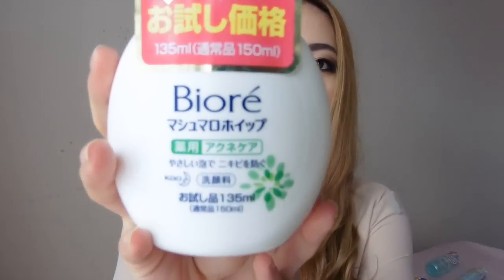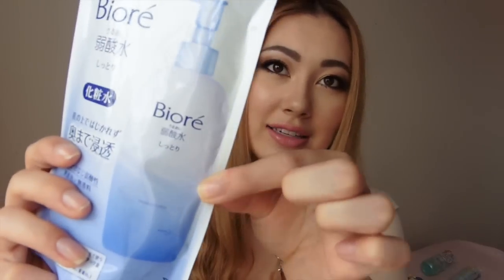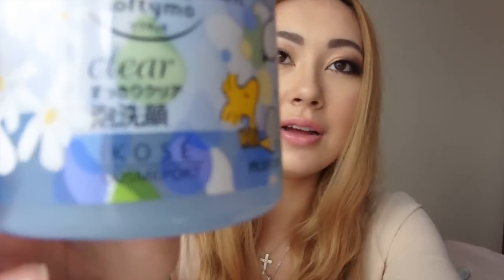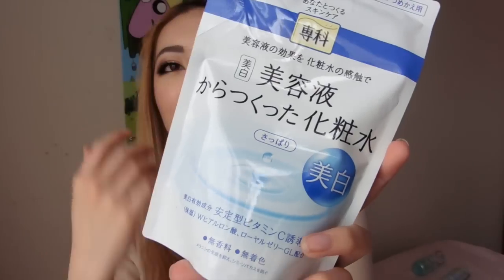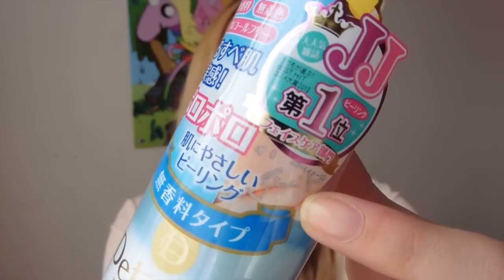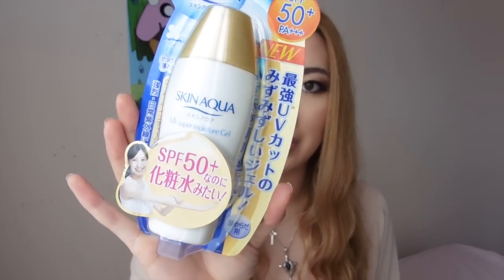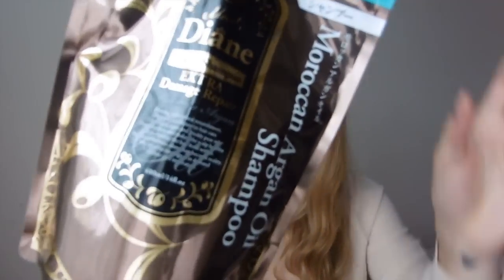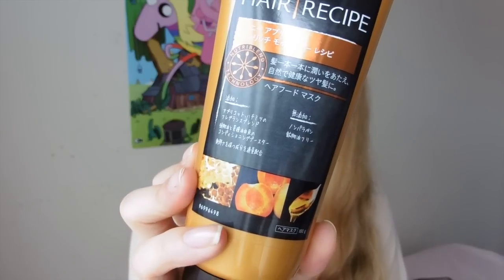Haul: HUGE JAPANESE SKINCARE + HAIRCARE HAUL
Products mentioned:

- [Bioré] Marshmallow Whip Facial Wash (Pore Care)
- [Bioré] Perfect Cleansing Oil
- [Bioré] Moisture Lotion Refill Pack
- [Bioré] Moisture Jelly (Normal to Dry Skin)
- [Bioré] UV Aqua Rich Watery Essence SPF50+
- [softymo] Speedy Cleansing Oil
- [natu savon] Washing Foam (Clear)
- [natu savon] Washing Foam Refill Pack (Clear)
- [Shiseido Senka] Perfect Whip Cleansing Foam
- [Dove] Cleansing Foam (Deep Pure)
- [JUJU] Aquamoist Moisture Lotion Refill Pack
- [Shiseido Senka] Whitening Moisture Lotion Refill Pack (S)
- [SANA] HADANOMY Aquaplacenta Mist
- [brilliant colors] Detclear Bright & Peel Fruits Peeling Jelly (Frangrance Free Type)
- [Kanebo] ALLIE Extra UV Gel (Mineral Moist)
- [Skin Aqua] Super Moisture Gel SPF50+
- [LuLuLun] Face Masks (Balanced Moisture Type)
- [OLEO D'OR] Botanical Oil Shampoo (For Moisture)
- [Diane] Oil Shampoo Extra Damage Repair
- [Diane] Repair Hair Mask Extra Damage Repair
- [Essential] Rich Damage Care Treatment
- [Hair Recipe] Honey Apricot Enrick Moisture Recipe Hair Food Mask